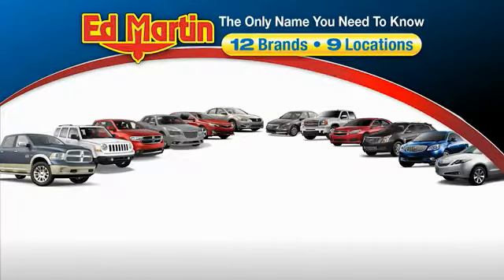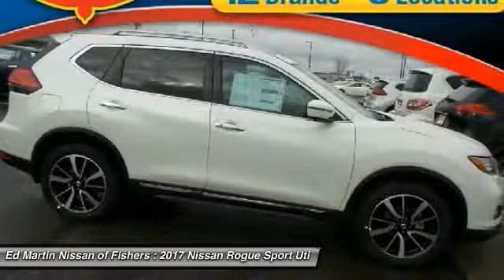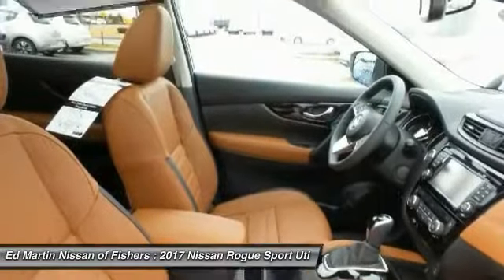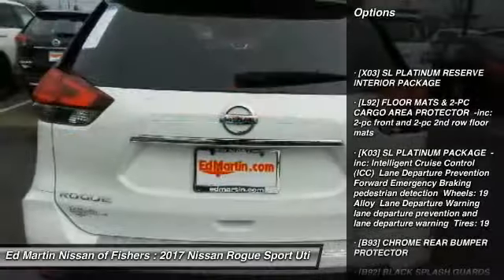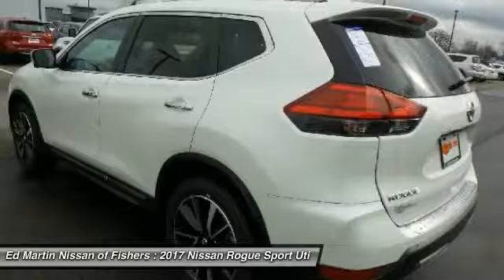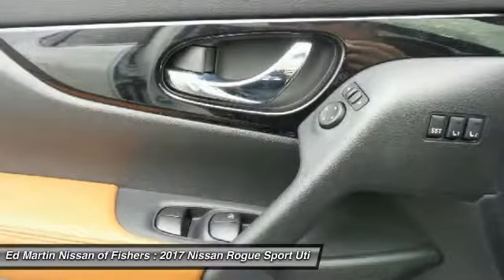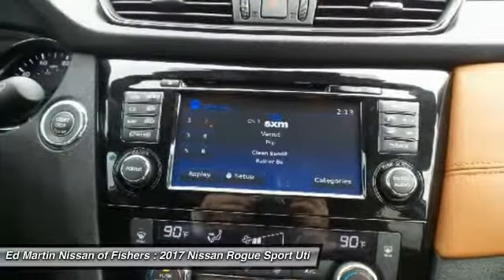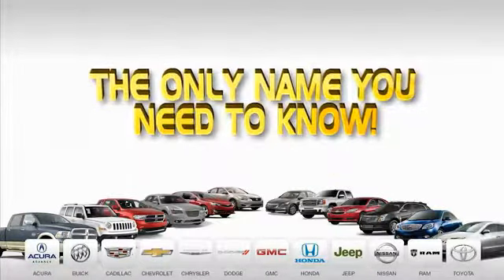2017 Nissan Rogue 9783820